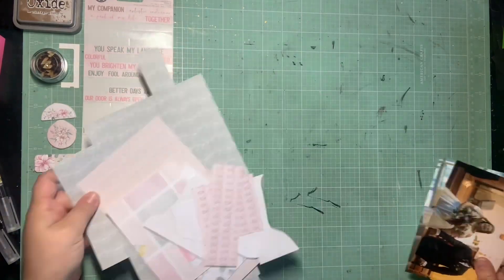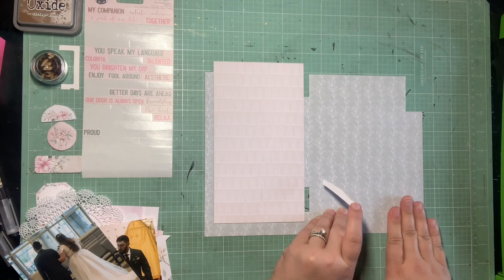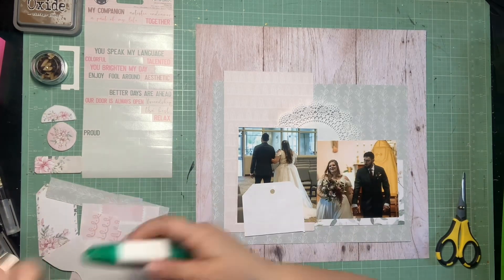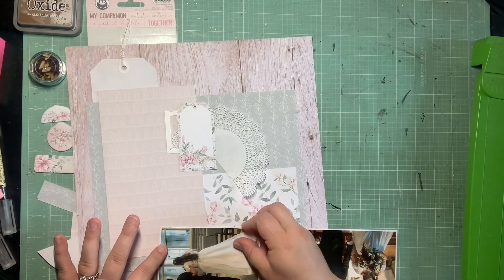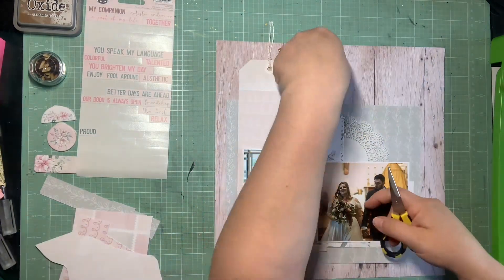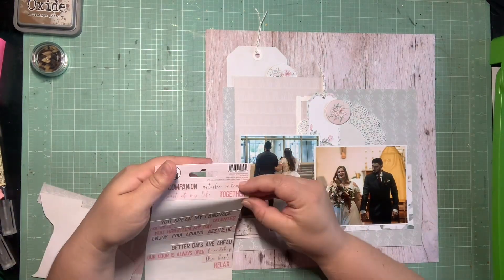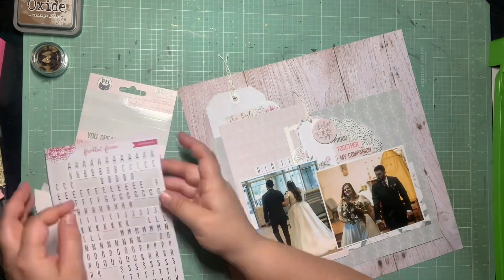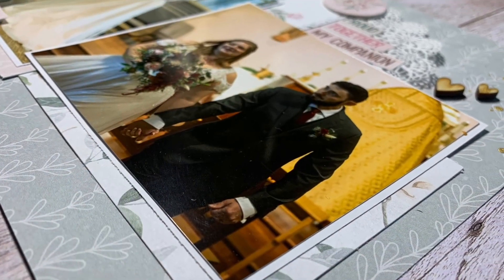Wedding Scrapbook Process #563 “We Did It”